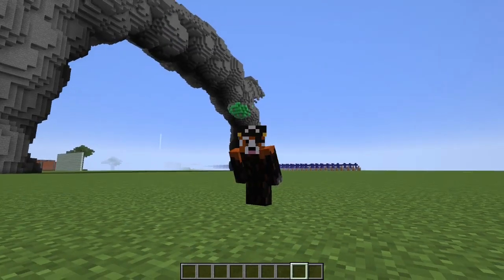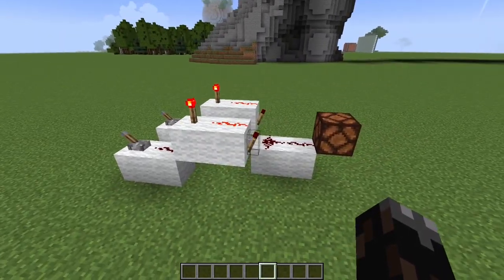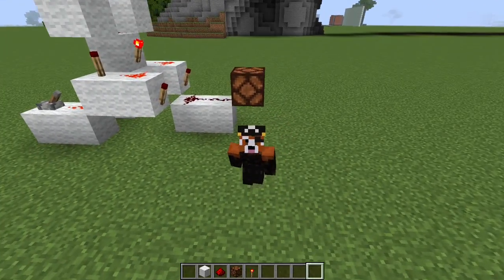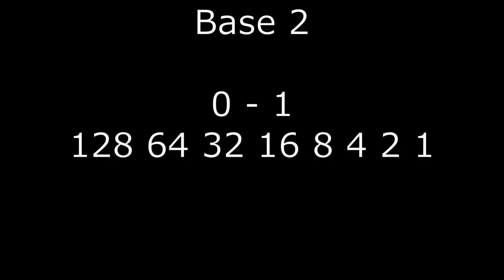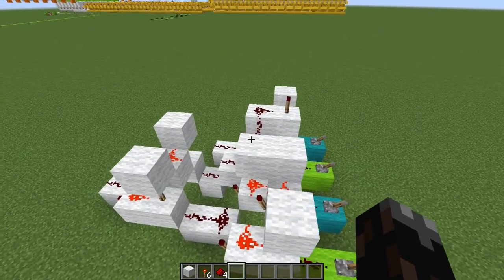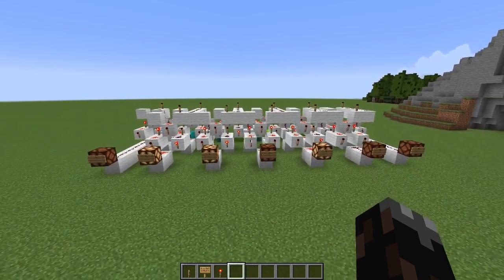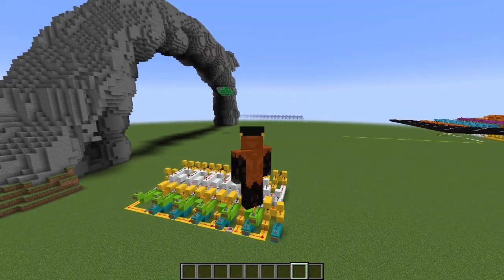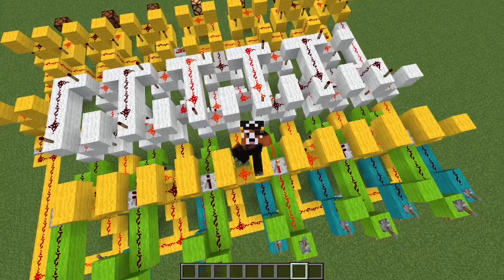How to build a calculator in Minecraft! [Tutorial]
Short little tutorial for how to make a very basic binary calculator in Minecraft which can actually do basic addition and subtraction using only redstone.
Warning: May require more math to read than it actually calculates

Leave a dislike if you disliked the video!